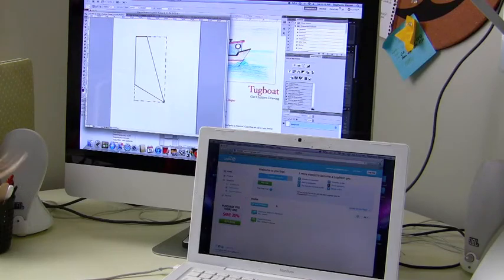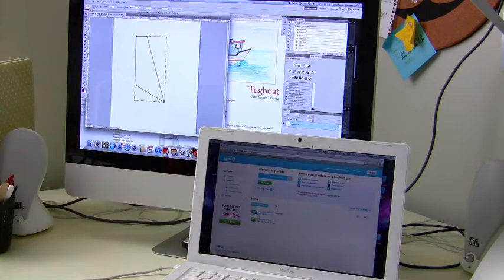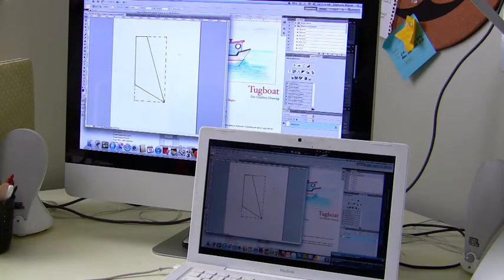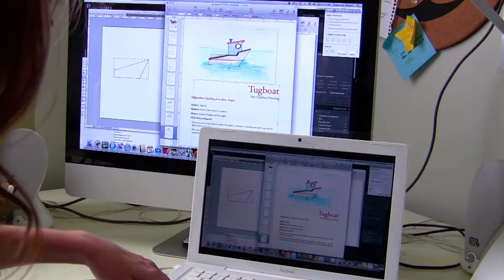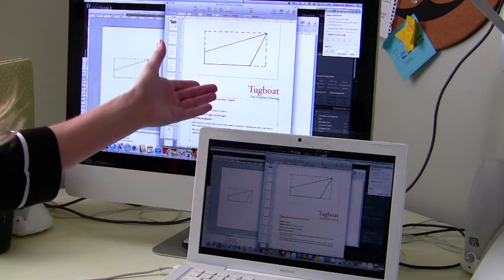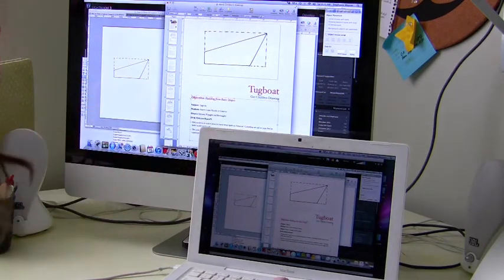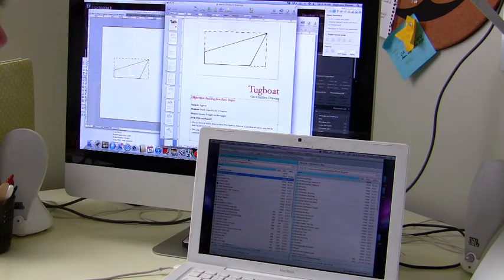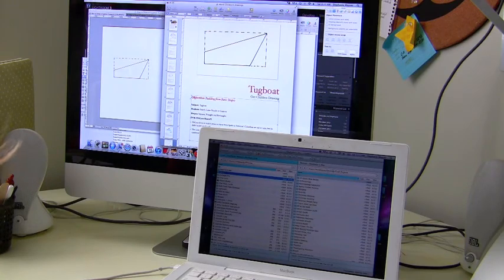LogMeIn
Short demonstration of logmein.com, which allows you to remotely access a computer from a PC, mac, iPad,iPhone, android device etc.